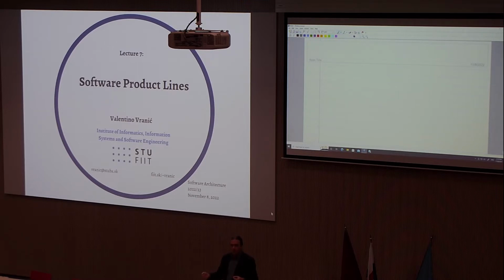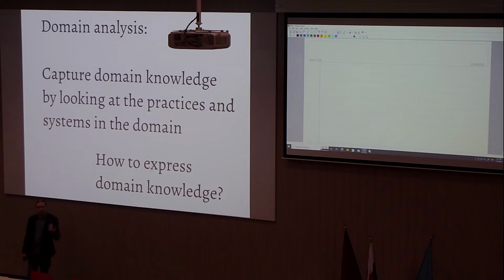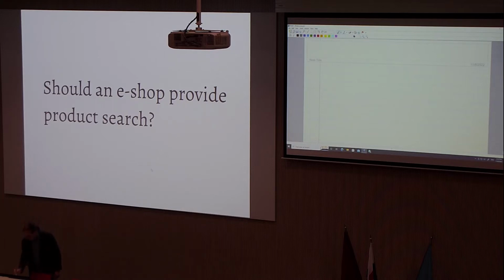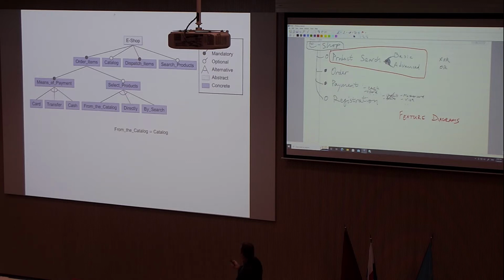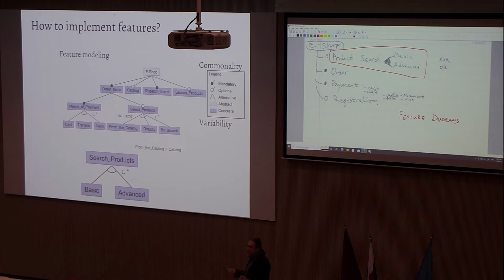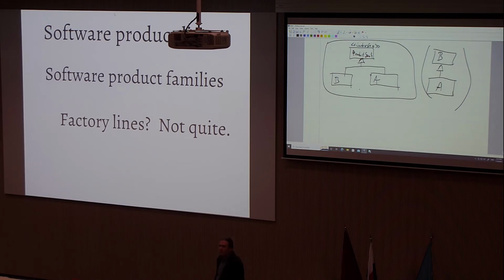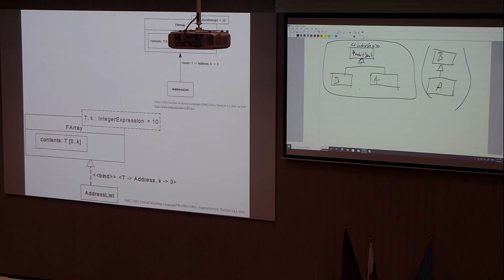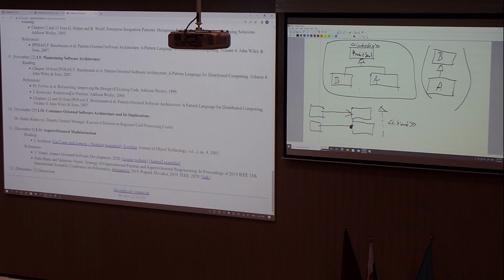L7: Software Product Lines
Software Architecture 2022/23
Valentino Vranić